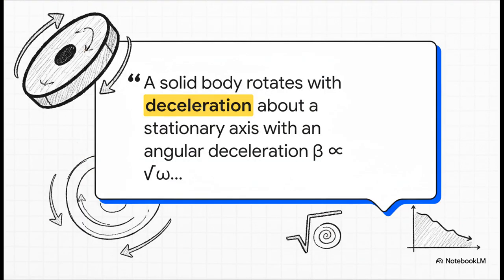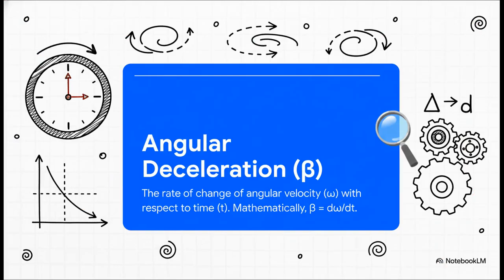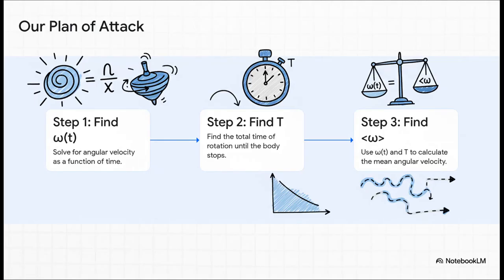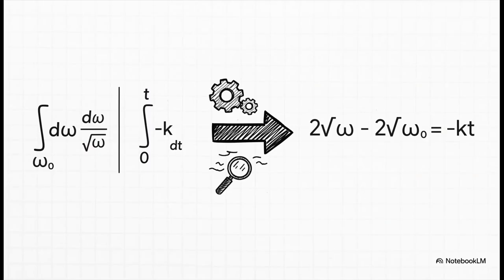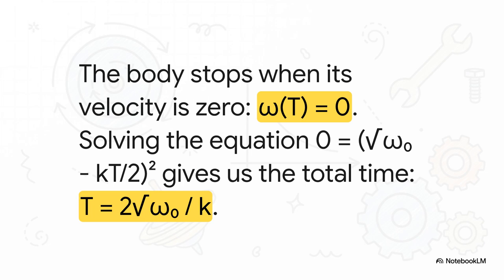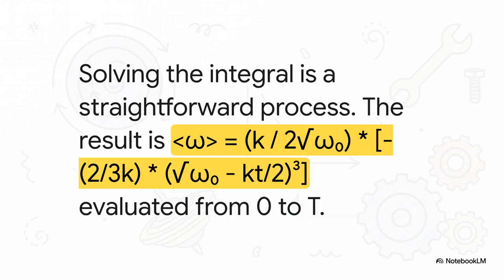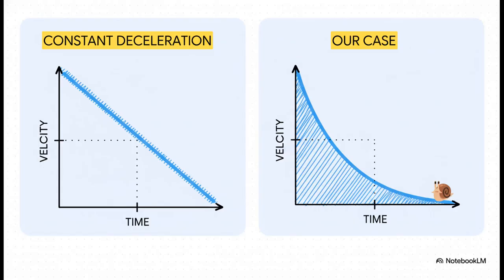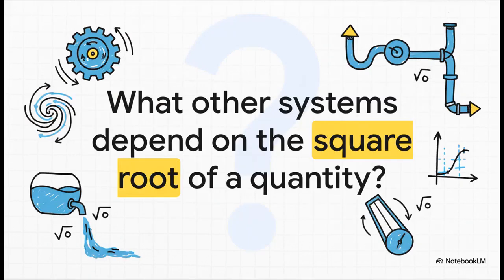[1.48]- Problems in general Physics by I E Irodov: BEST Solution by AI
1.48. A solid body rotates with deceleration about a stationary
axis with an angular deceleration f3 oc -troT, where co is its angular
velocity. Find the mean angular velocity of the body averaged over
the whole time of rotation if at the initial moment of time its angular
velocity was equal to co,.